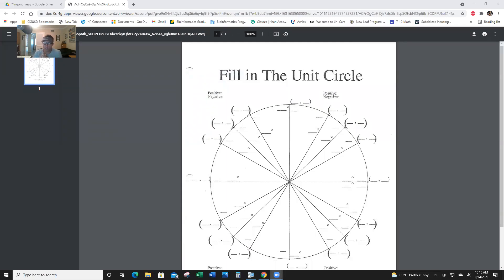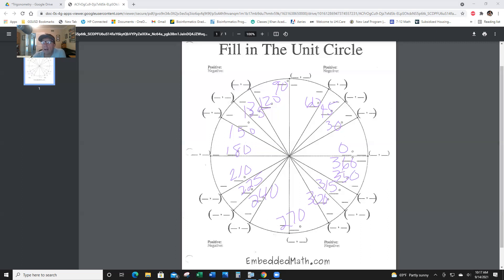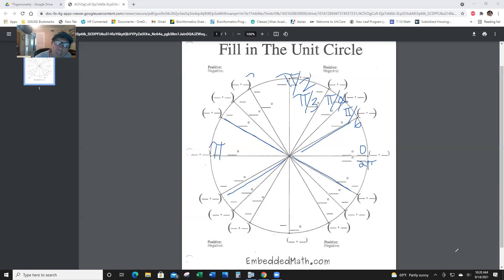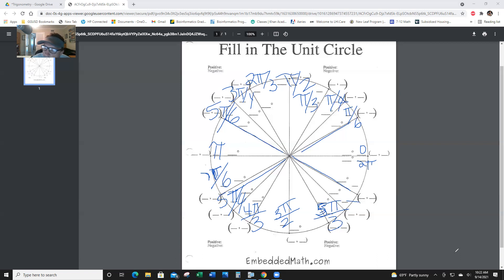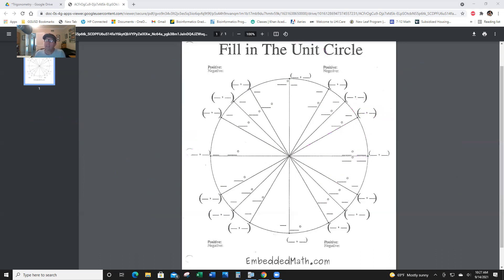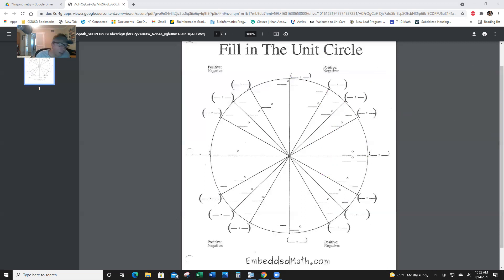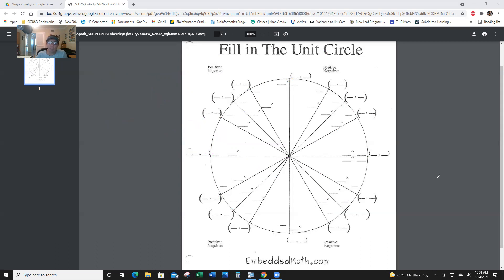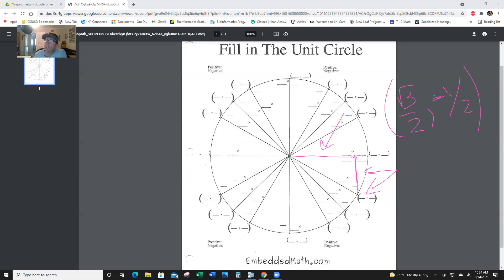Trig wheel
Unit circle description. Very long and detailed and meant to be stopped to keep up with a unit circle piece of paper in hand.